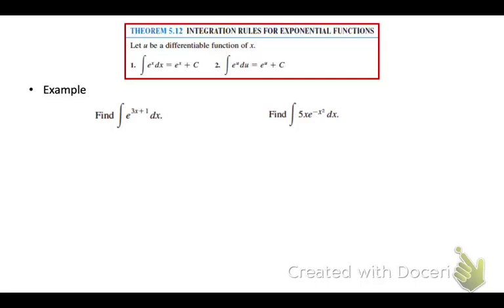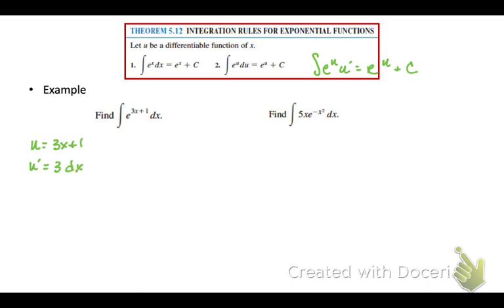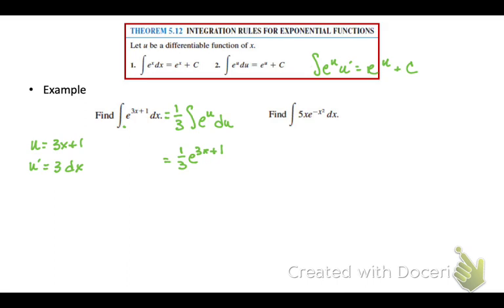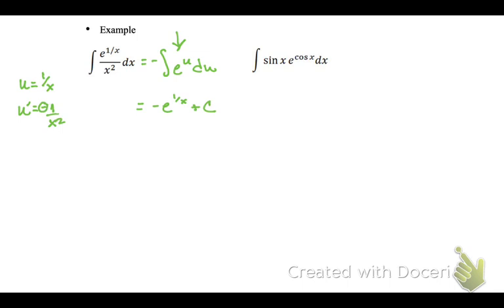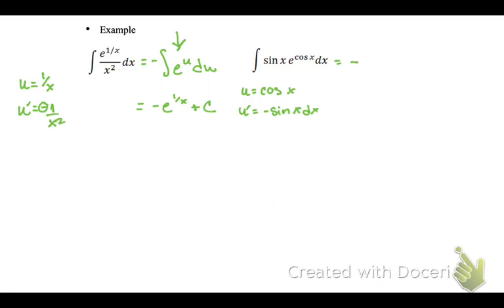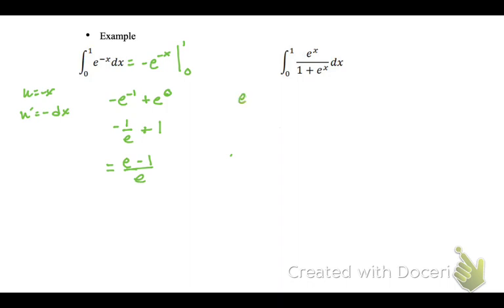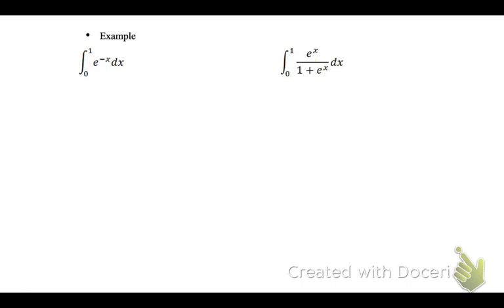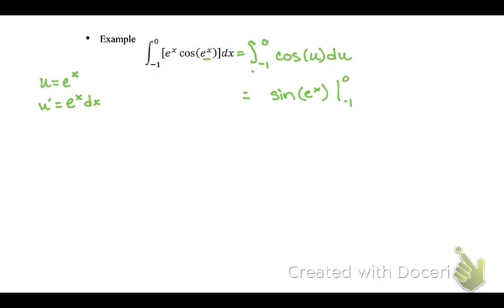Calc 5.4 (2/2/2023)